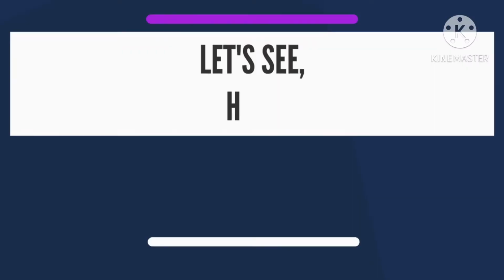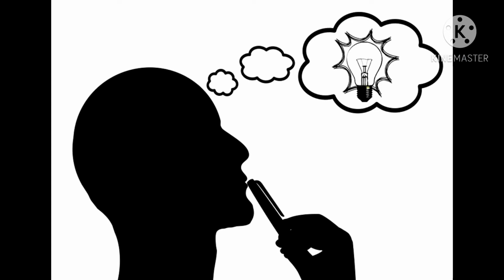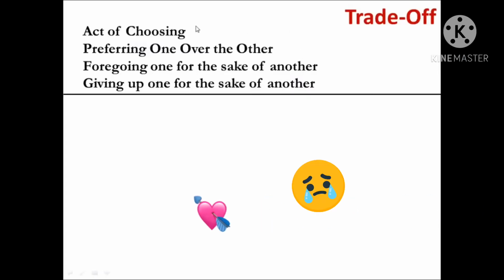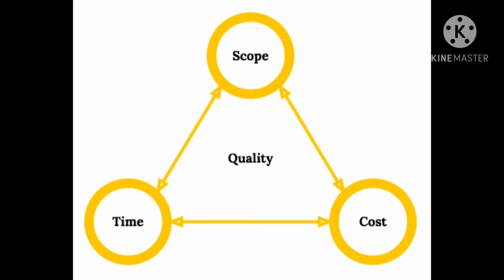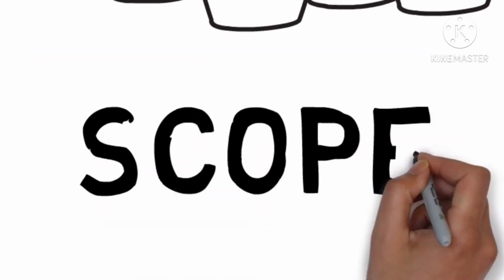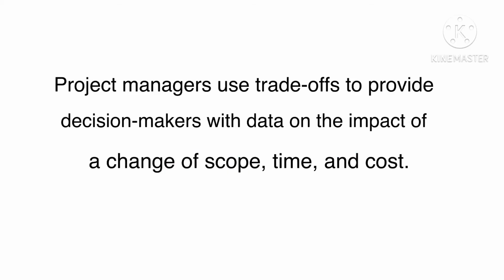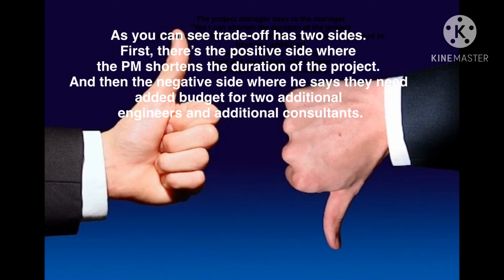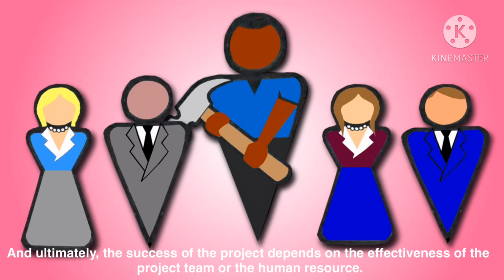Trade-offs and Human Resource Report/Gospel Joy Tafalla